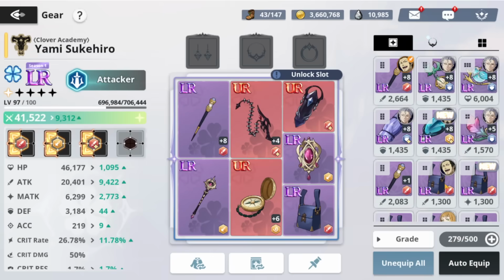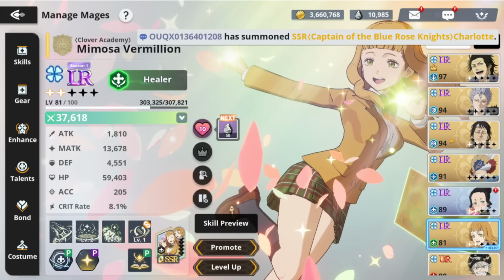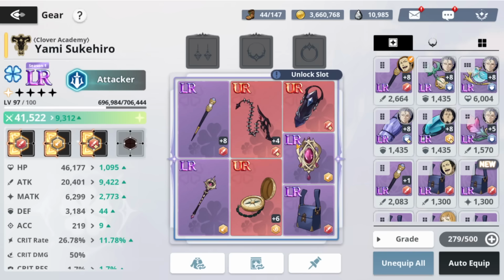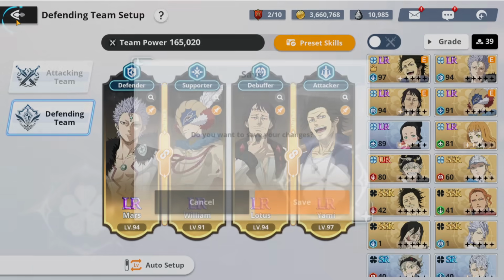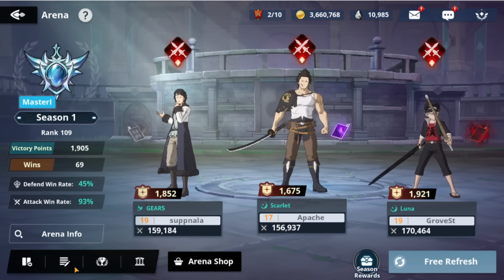THESE *TWO MISTAKES* ARE HURTING GLOBAL PLAYERS' ACCOUNTS BADLY! WHAT TO DO! | Black Clover Mobile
0:00 First Mistake
5:45 Second Mistake

Title: THESE *TWO MISTAKES* ARE HURTING GLOBAL PLAYERS' ACCOUNTS BADLY! WHAT TO DO! | Black Clover Mobile